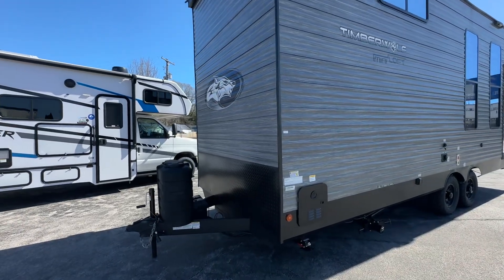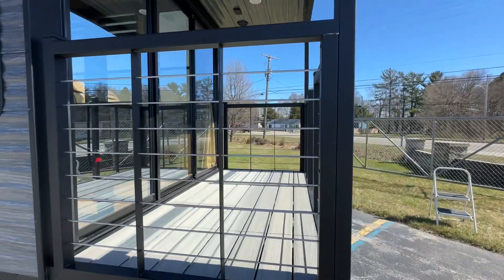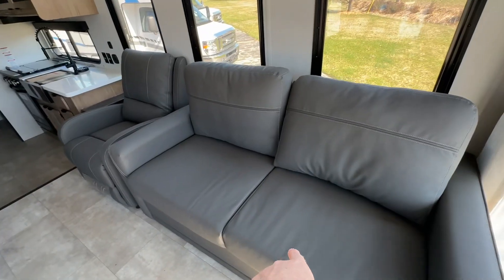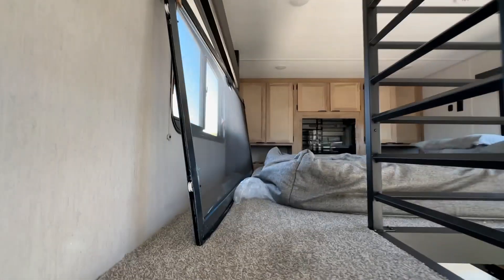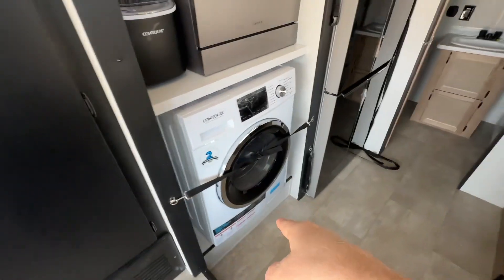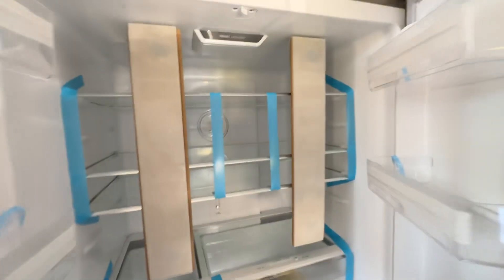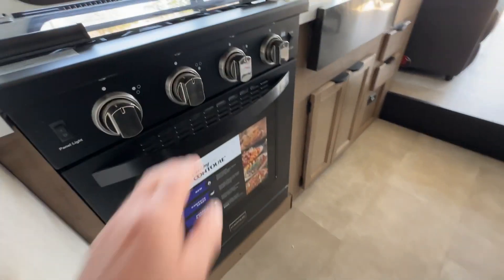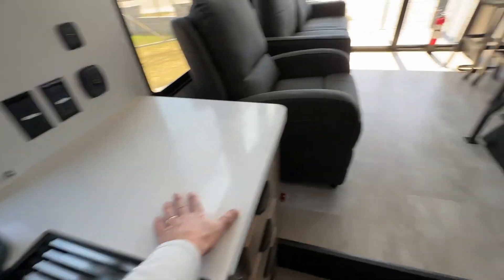2024 Timberwolf 16ML